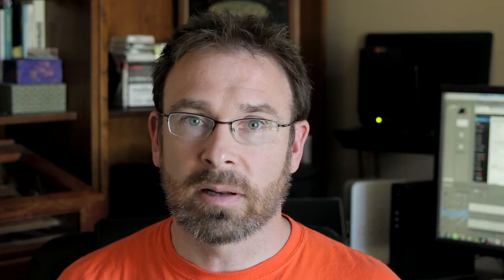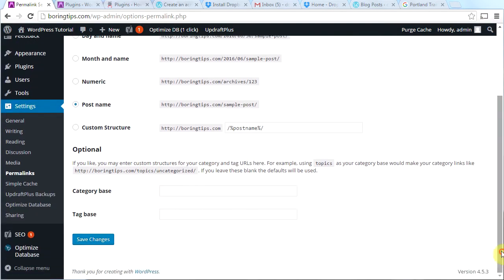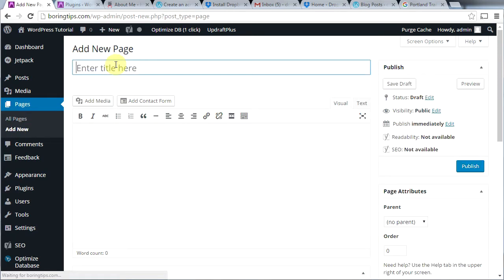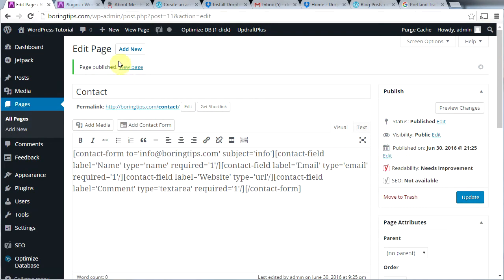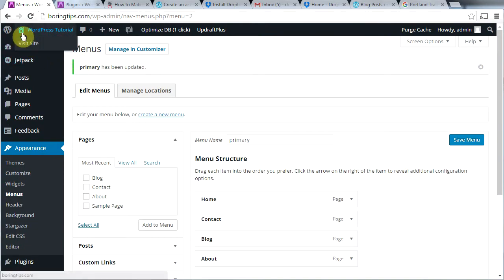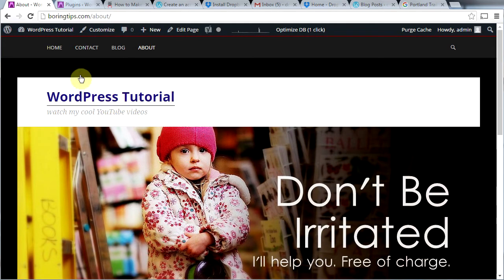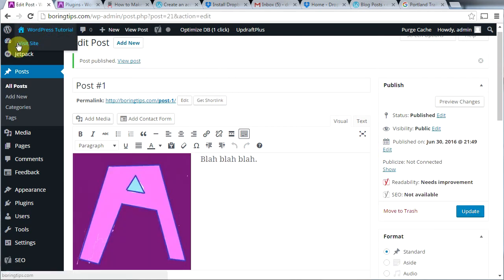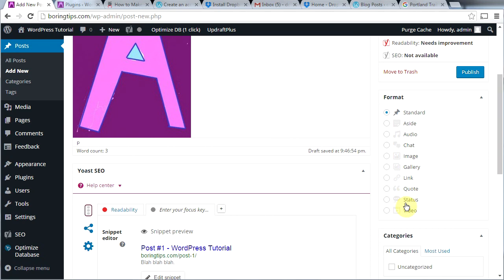Make a WordPress Website 2016 - How to Make Pages & Posts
In this video, the fifth in a series demonstrating how to make a WordPress website in 2016, I show you how to write pages and posts on your WordPress website.

00:00 -- Who Is My Boring Channel?
00:55 -- Video Introduction
01:32 -- Keep Your WordPress Website Updated!
02:33 -- Permalinks
03:12 -- About Us Page
04:41 -- Contact Page (with contact form)
06:26 -- Blog Page
07:00 -- Primary Navigation Menu
09:22 -- Format Your Text
11:39 -- Static Home Page / Blog Page
13:10 -- Posts
13:38 -- Insert Media
15:28 -- Post Formats
15:48 -- Post Categories
16:17 -- Featured Image
17:45 -- Recap
18:02 -- Closing